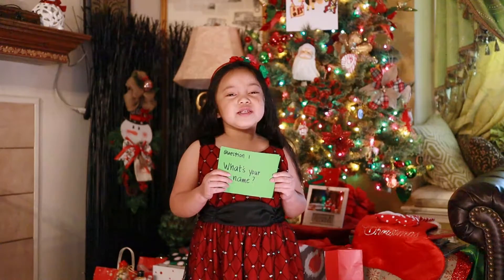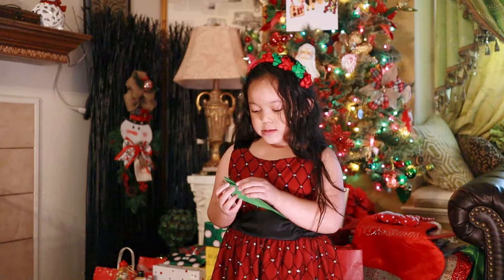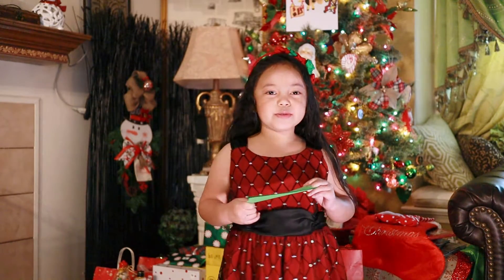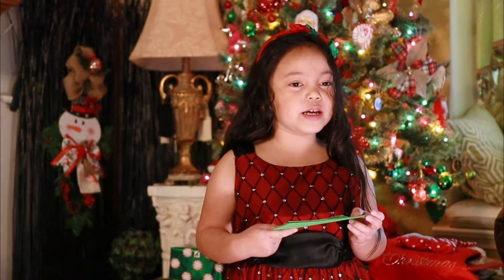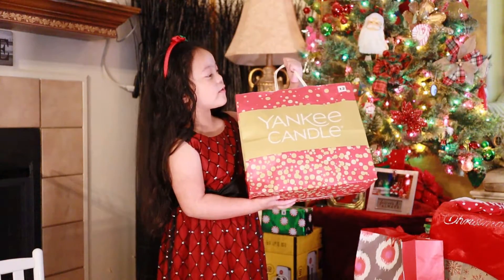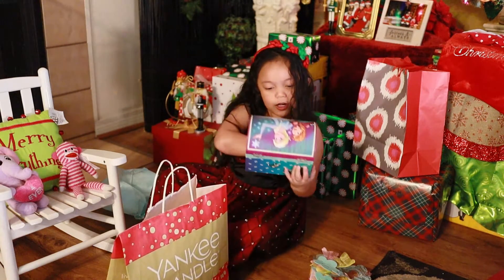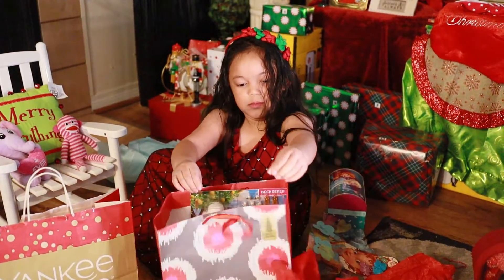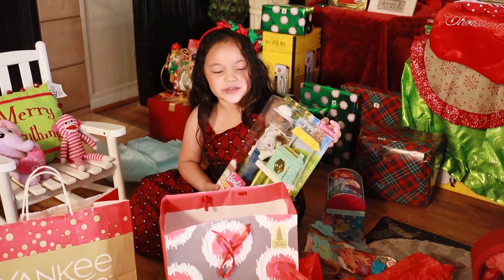Question and Answer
A kindergartner who loves to read- "Learning is a never ending journey"
Skhyla's World